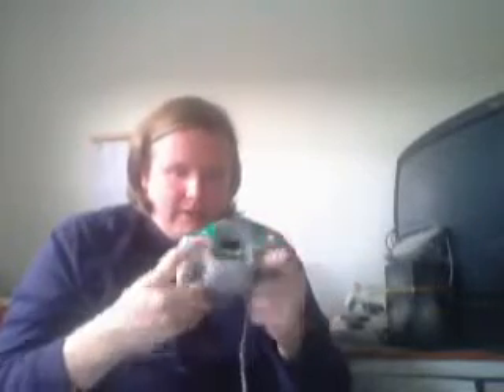Game Pickups - 10/11/2013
The game collection finds I've made in the past week or so. A pretty nice haul, if I do say so myself, particularly the working Dreamcast. I've had a non-working one for over a year, and I'm happy that I can finally start getting some Dreamcast games.